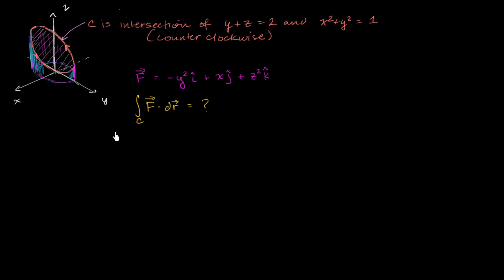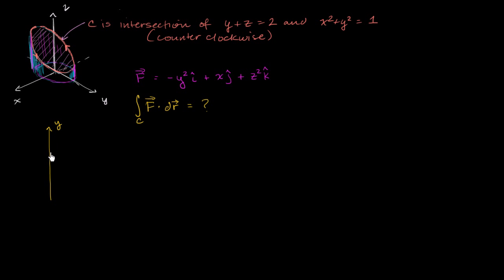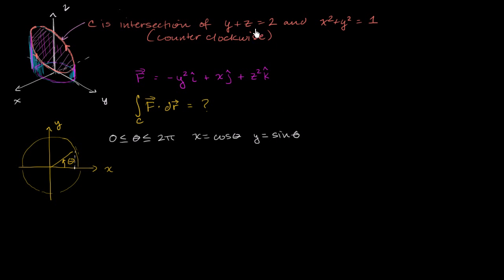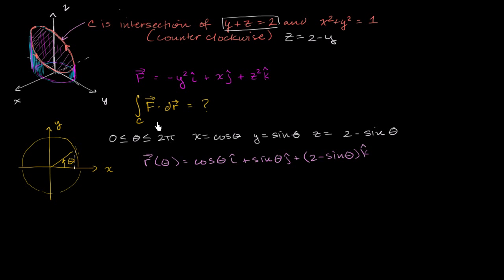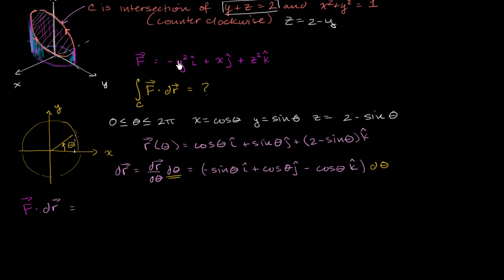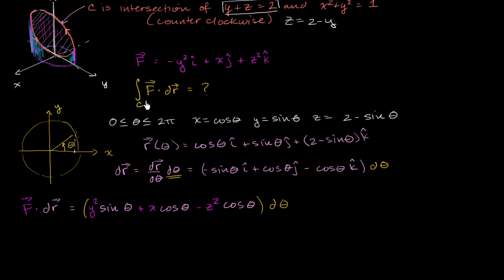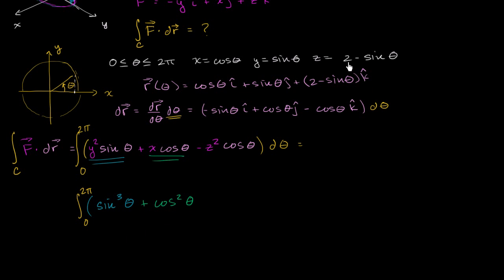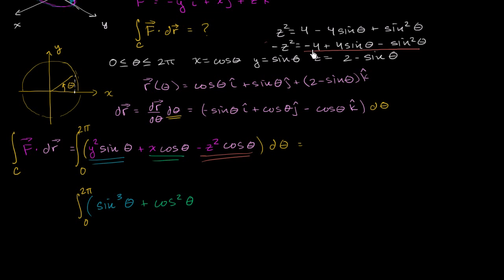Evaluating Line Integral Directly Part 1